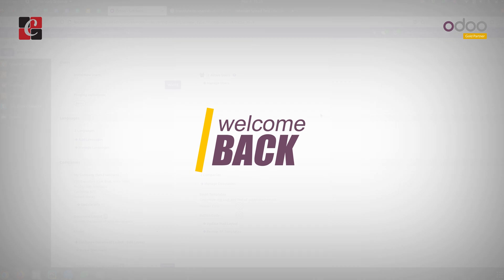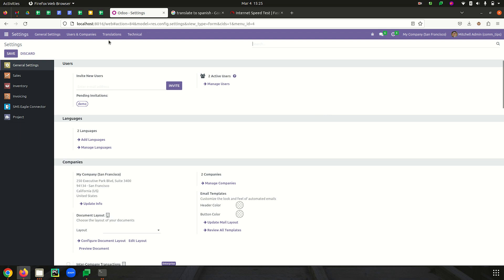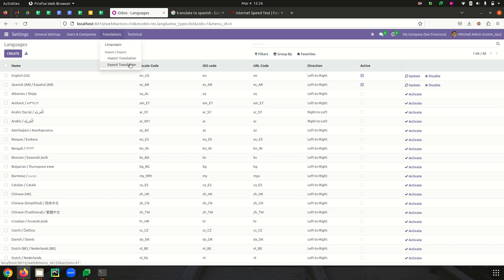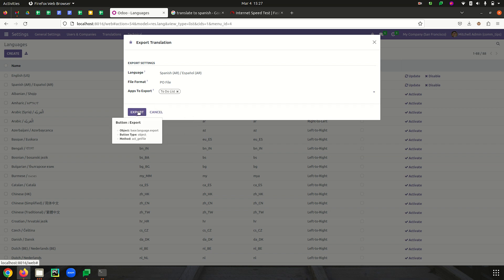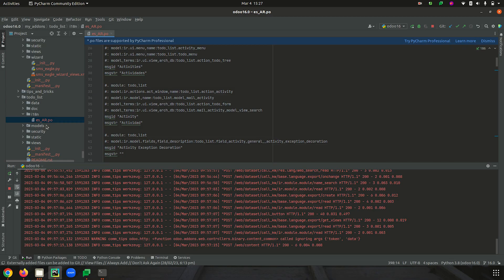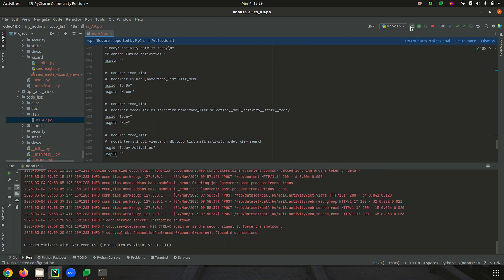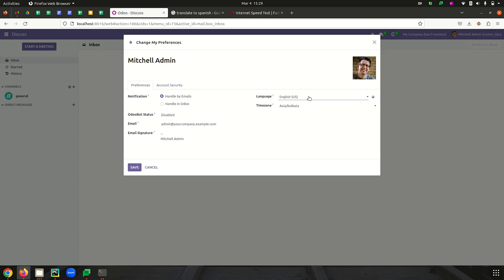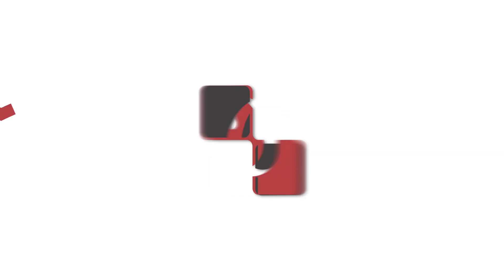How to Add Translation in a Odoo 16 Custom Module | Internationalization | Odoo 16 Tutorials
In this video, we are discussing how to add translation in a custom module and its use cases in Odoo 16 development.

Video Chapters
00:00  Introduction
00:10  Exporting translation for custom module
02:20  Adding translation

Odoo is one of the best ERPs available with advanced translation tools. The language translation in Odoo is a feature to translate words, labels, and strings in our required language. i.e.; with Odoo we can easily translate text strings in one language to another language without any extra customizations.

It is important to consider translations when we perform customizations in Odoo. In the module structure, you can see a folder i18n which is used to add translation to your modules.